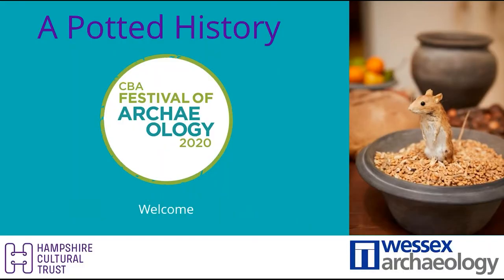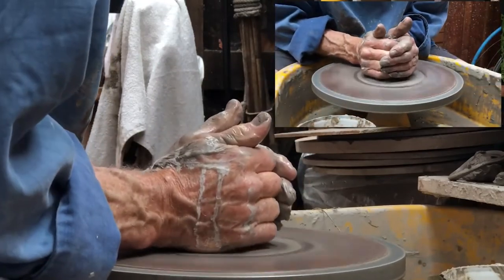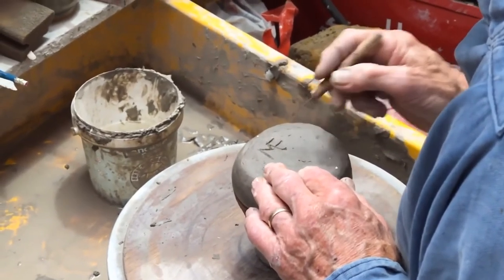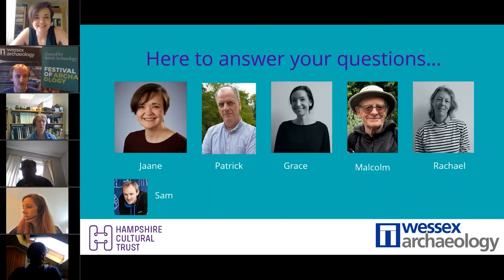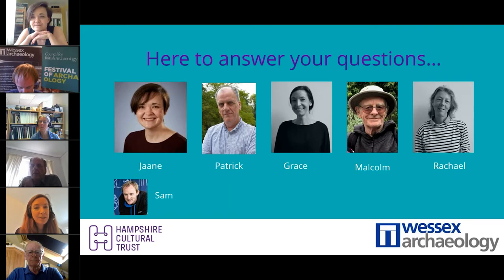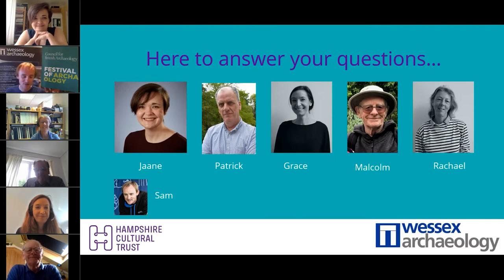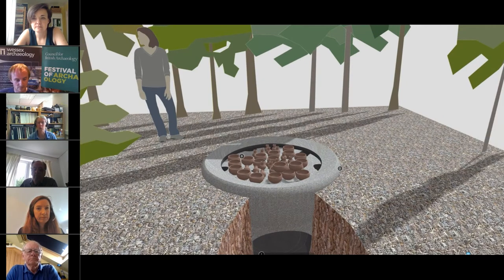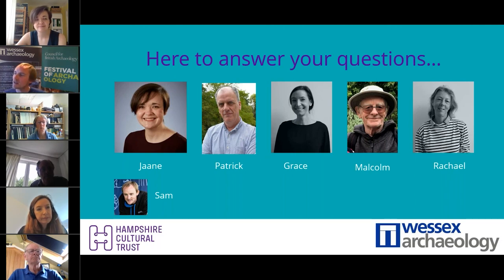A Potted History: Expert Q&A with Wessex Archaeology & HCT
We collaborated with Hampshire Cultural Trust to bring you a fascinating video series for this year’s Festival of Archaeology! ‘A Potted History – Exploring the Iron Age/Roman Transition in Hampshire’ explores how pottery has helped us to better understand the impact of the Roman conquest on people’s lives.

We concluded the week with a live expert Q&A session featuring a range of experts from Wessex Archaeology, HCT and others!